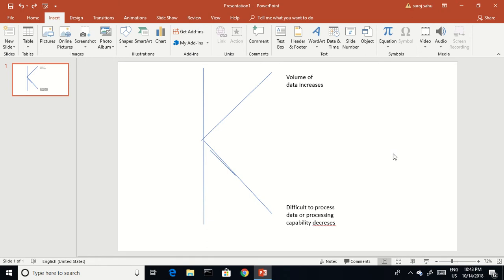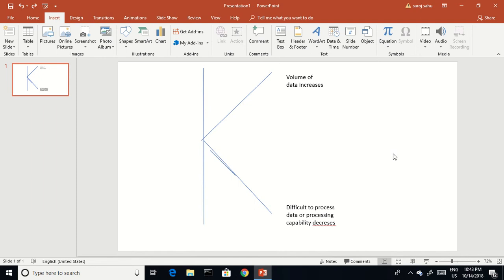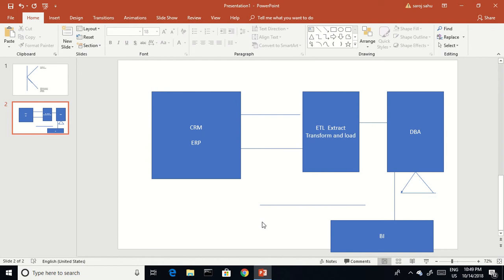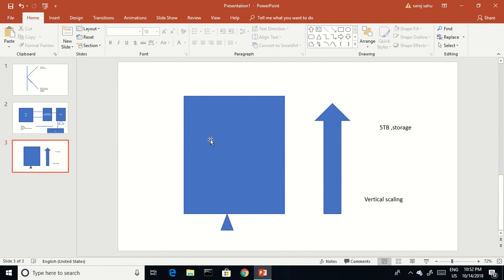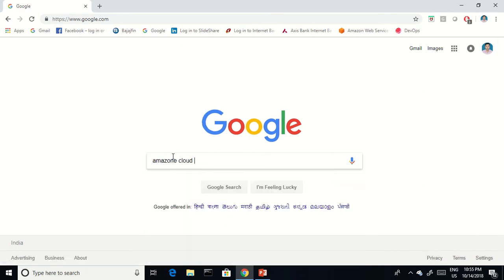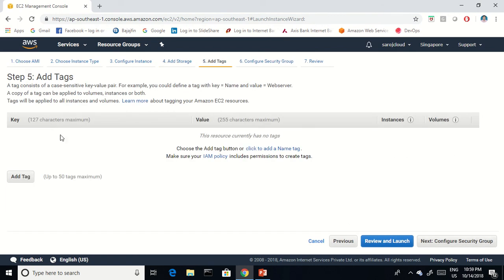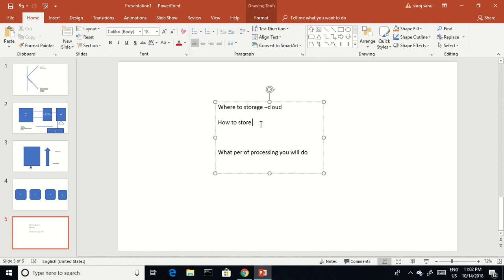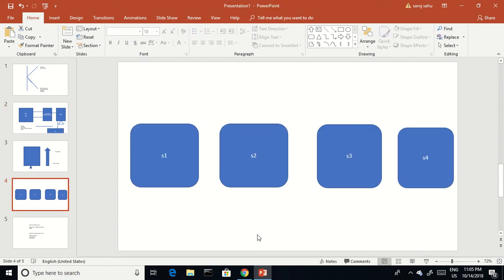Hadoop Introduction part-1 by saroj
A small introduction about how a legacy system works with issue of the storage and processing in terms of Big data and how it can be solved by the Big data Hadoop technology.